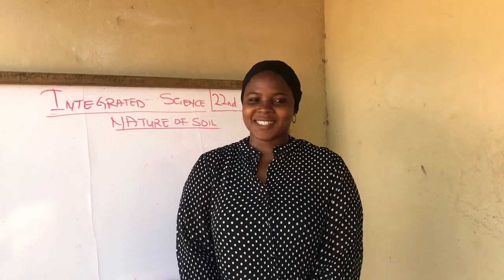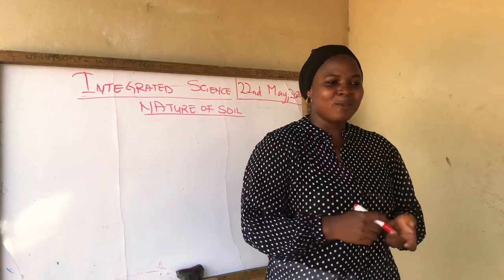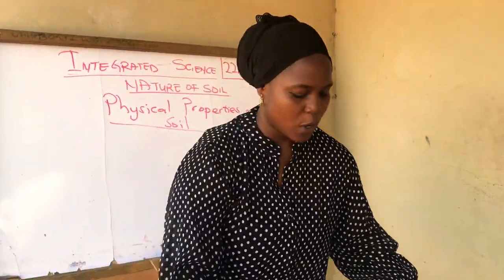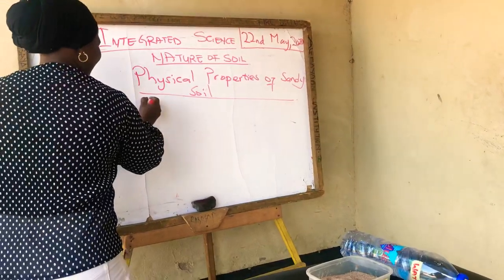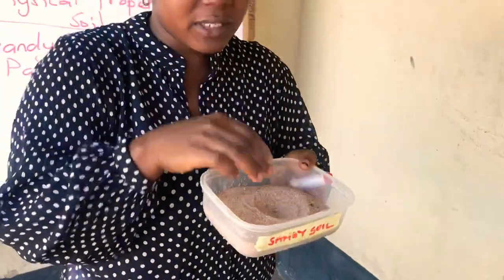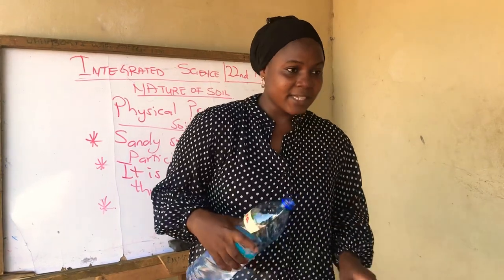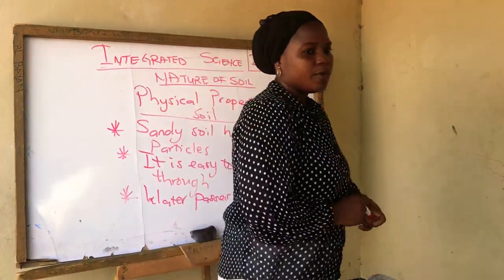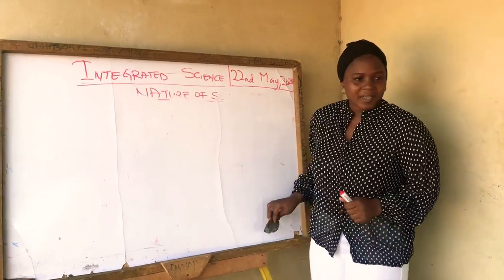Lecture on the physical properties of sandy soil